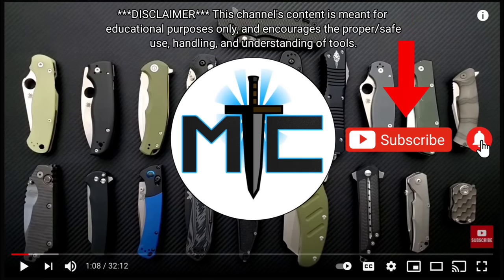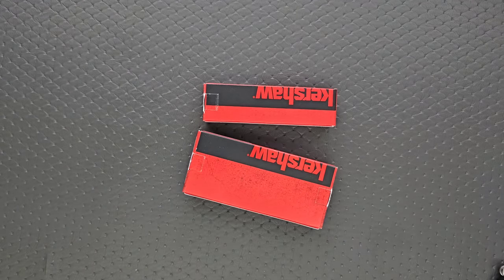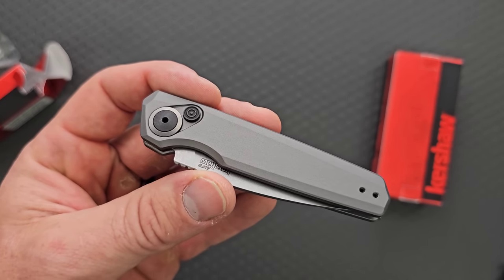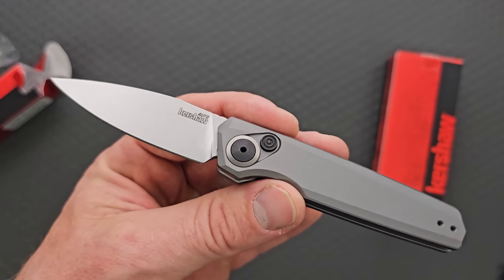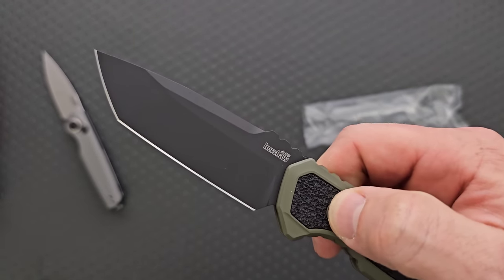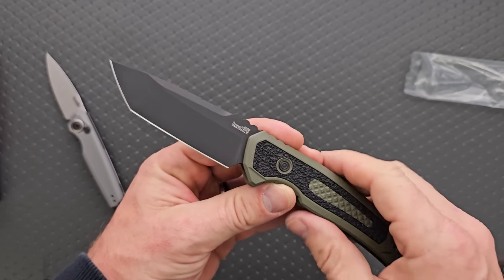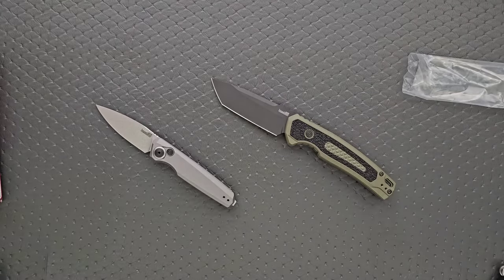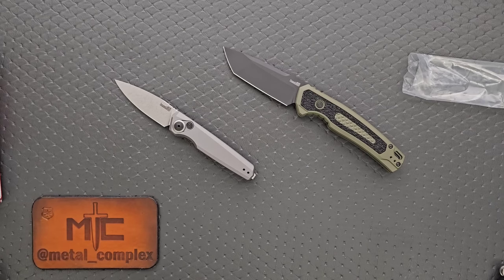I Never Expected Kershaw To Actually Do It... But They DID!!!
Unboxing 2 new knives from Kershaw.